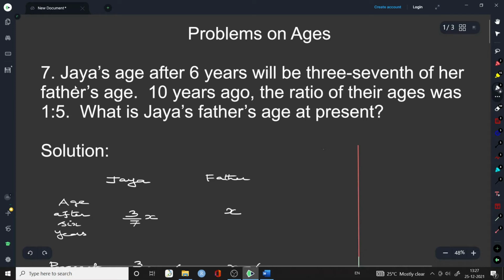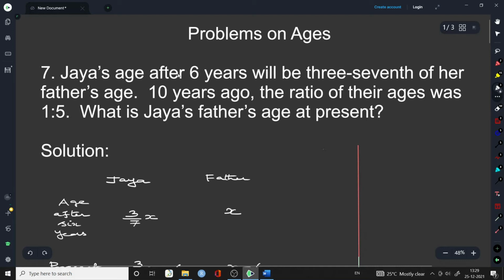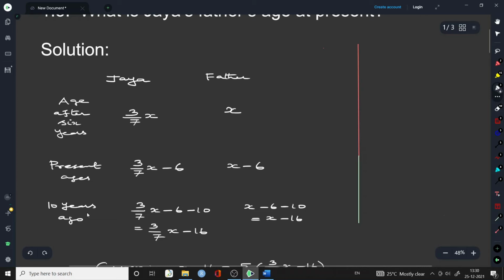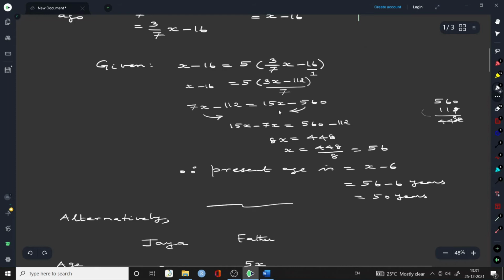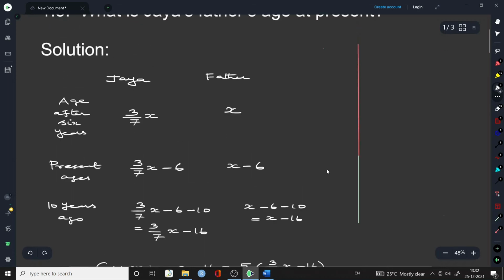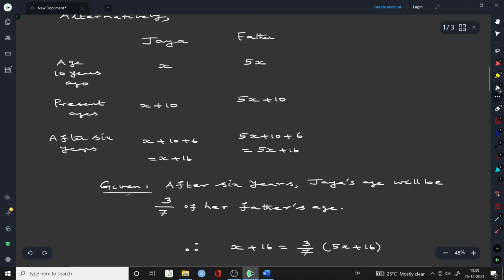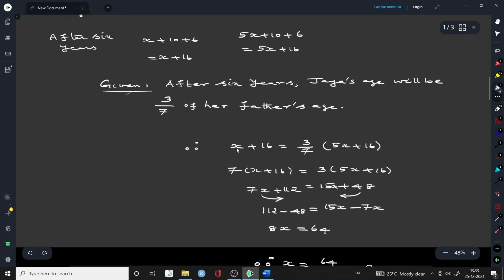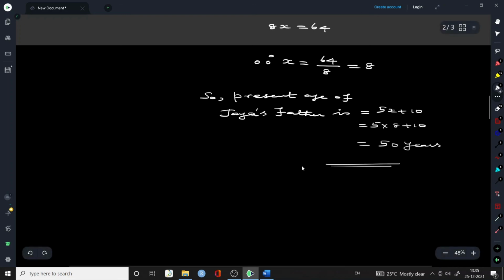QUANTITATIVE APTITUDE FOR COMPETITIVE EXAMINATIONS:C.A., BANK PO, TNPSC, RBI, MBA, Problems on Ages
In this video, a problem based on Ages is solved with ease.  Happy learning while viewing!!!